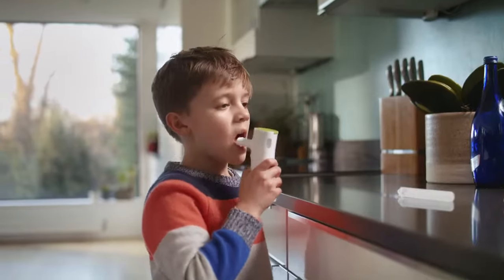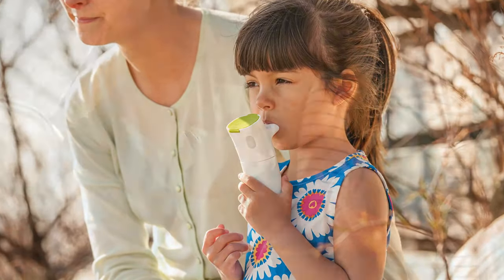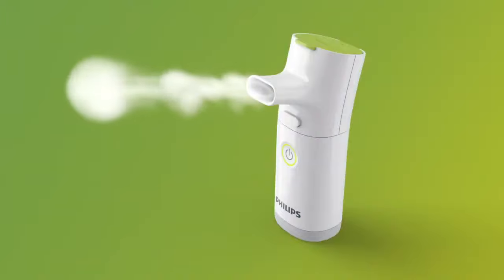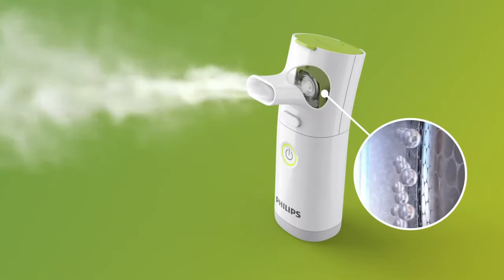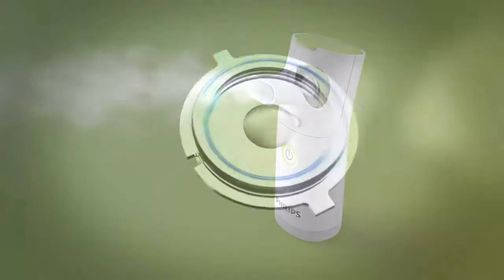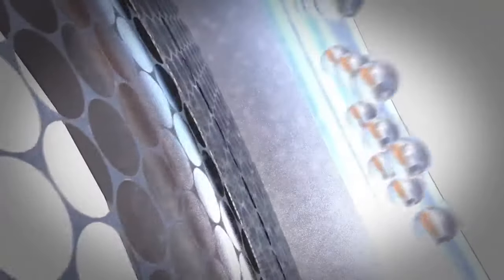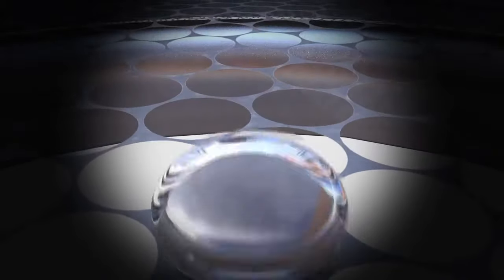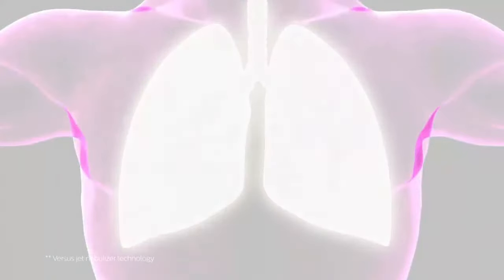Innospire Go Portable Mesh Nebulizer With Aerogen Technology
Innospire Go Portable Mesh Nebulizer is a clinically proven Aerogen Vibronic vibrating therapy device that helps in coverting liquid medication into a fine mist thus resulting in fast and easy treatment. Start the therapy with a push of a button. Both audible and visual queues signal when therapy is complete. The device turns itself off when done. Innospire is lightweight and portable. The detachable mouthpiece makes cleaning the Innospoire Go simple.